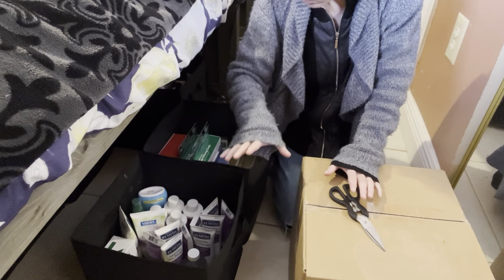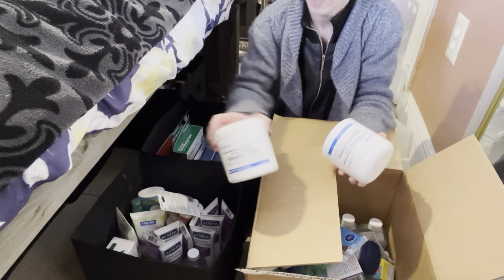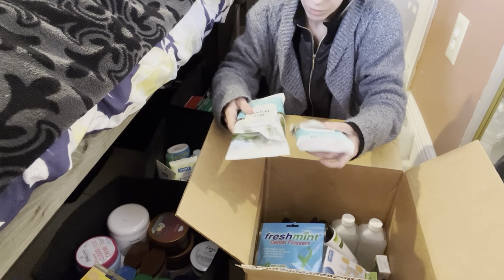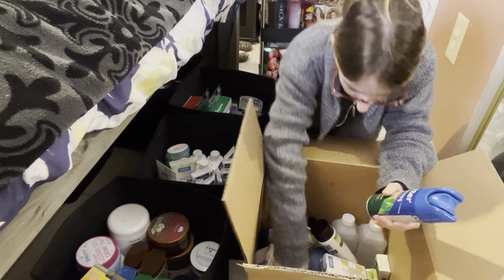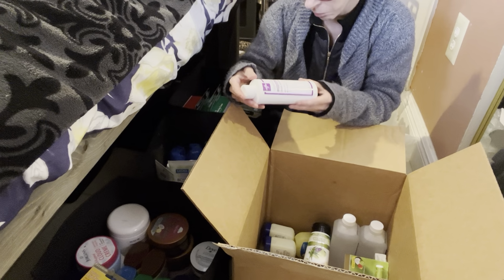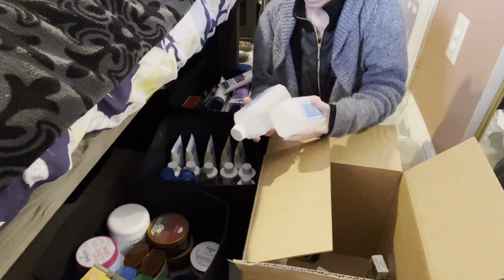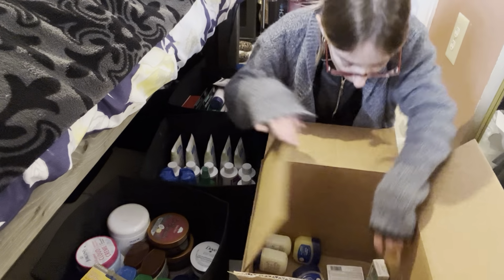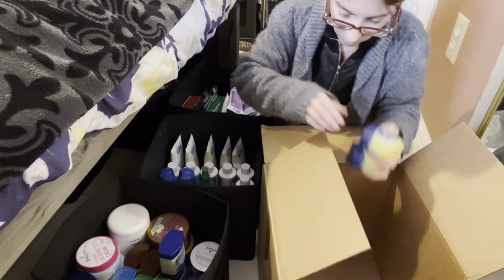Medical Supplies Unboxing & Reorganization!✨Requested✨